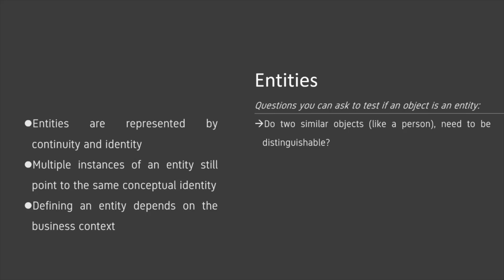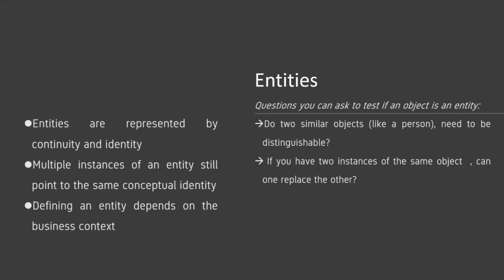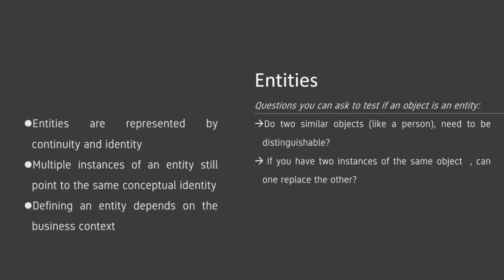Domain Driven Design - Entities in 2 Minutes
How do you know whether an object is an entity or a Value Object?

In Domain Driven Design (DDD), the pertinent elements of an entity are continuity and identity in the domain model itself. For instance an entity might not be an entity throughout different business contexts. Typically an entity will have an immutable ID.